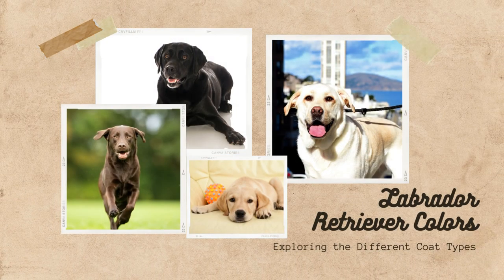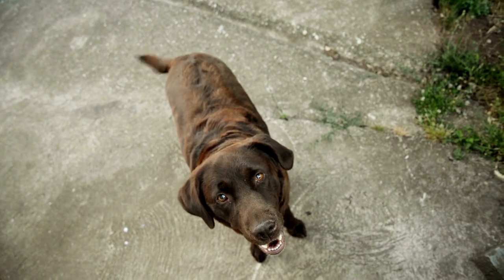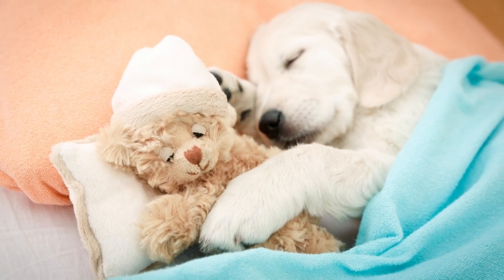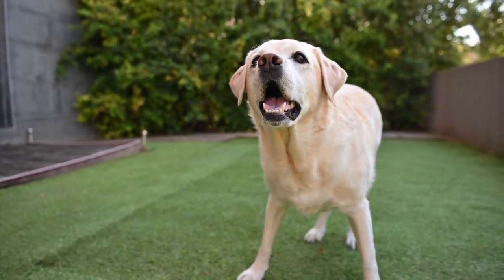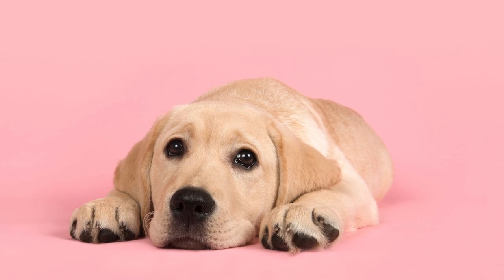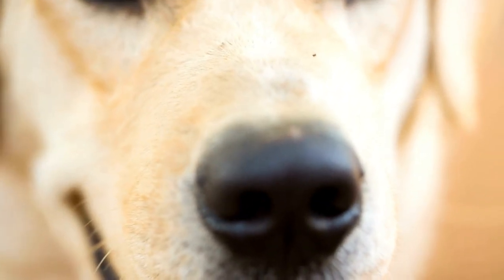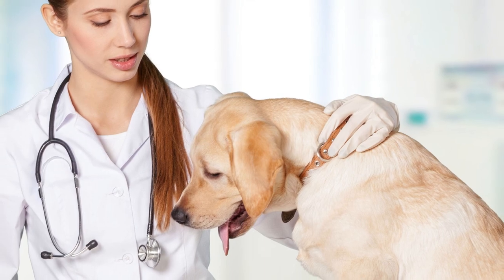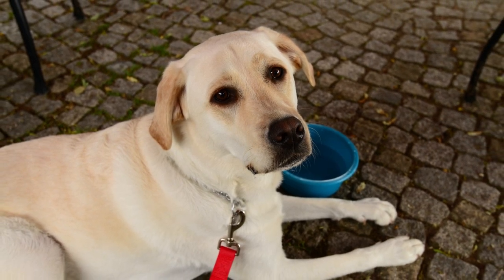Labrador Retriever Colors: Exploring the Different Coat Types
BullyGift website belongs to our channel, you can shop with confidence.

Welcome to our in-depth exploration of the captivating world of Labrador Retriever coat colors. In this article, we'll dive into the three main coat types found in this beloved breed, their genetics, and some fascinating facts about each color. Whether you're a Labrador enthusiast, a potential owner, or simply curious about this popular breed, this guide will provide you with all the information you need to understand the beautiful variety of Labrador Retriever coat colors.